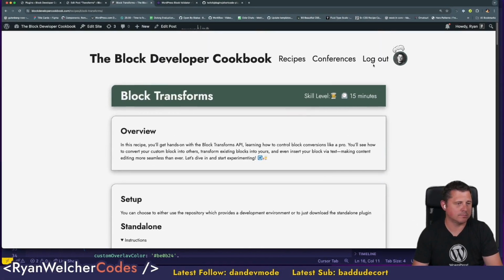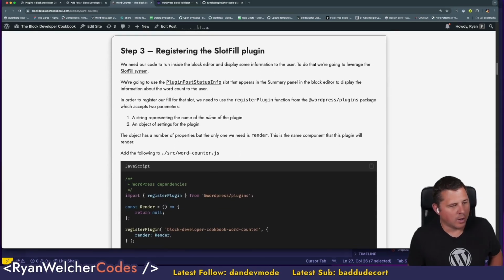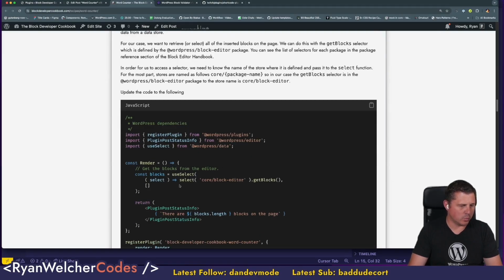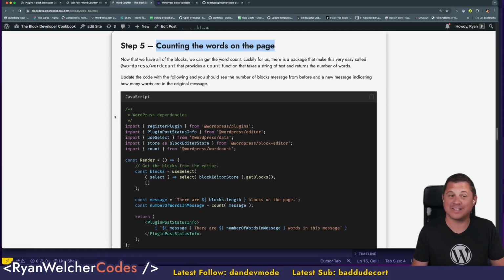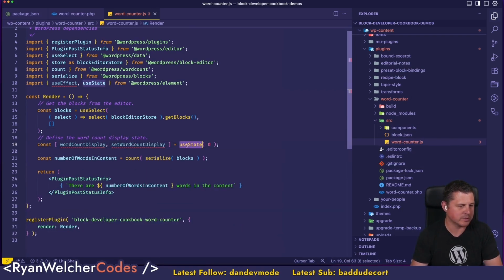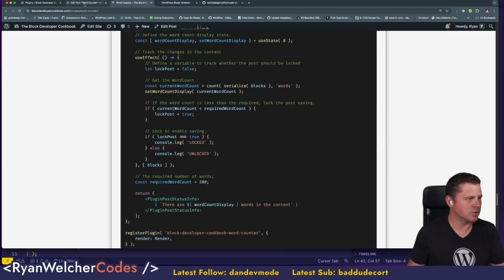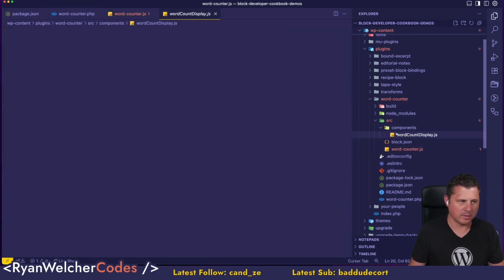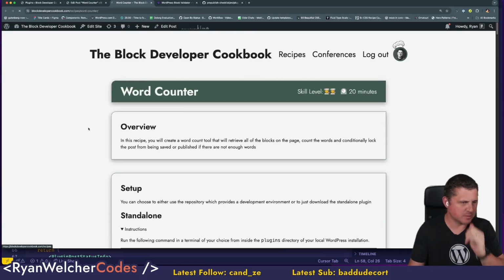Watch Me Make a Word Counter From Scratch!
In this recipe, we’re cooking up a word count tool that scans all the blocks on a page, tallies up the words, and—if there aren’t enough—locks the post from being saved or published. It’s like a kitchen timer for your content, making sure every dish meets the minimum serving size before it leaves the kitchen! ⏱️📋👨‍🍳

00:00 Introduction to Word Counter Plugin
00:59 Setting Up the Build Process
01:51 Enqueueing Scripts
02:57 Implementing Slot Fill System
05:09 Counting Blocks and Words
08:14 Using WordPress Word Count Package
10:46 Managing State with useState
14:25 Implementing Post Locking
16:51 Final Testing and Debugging